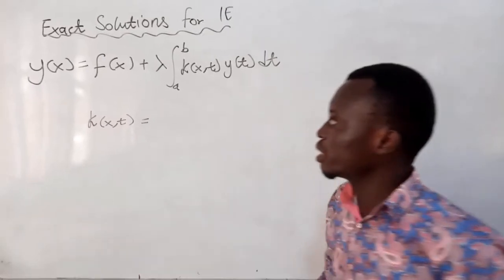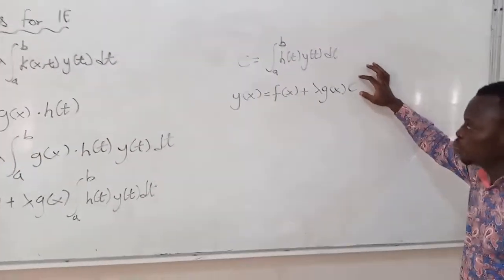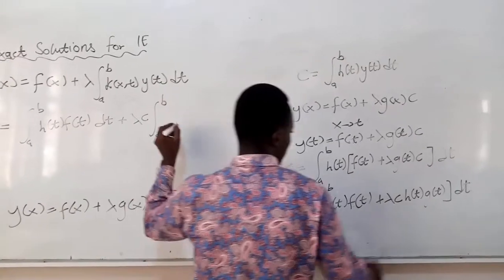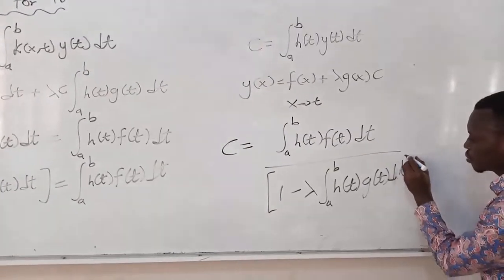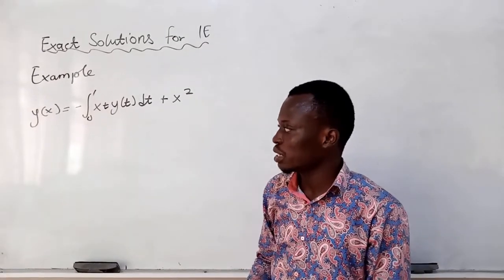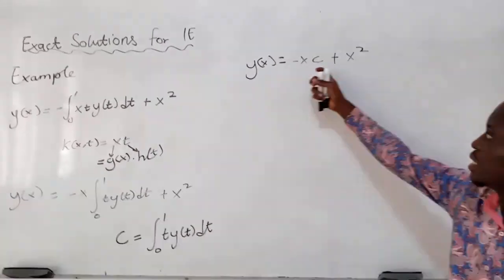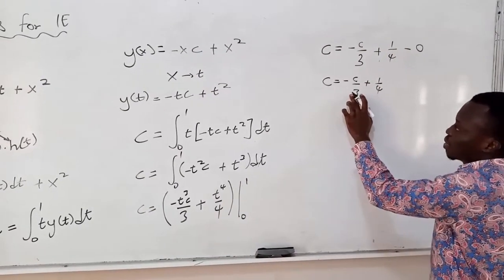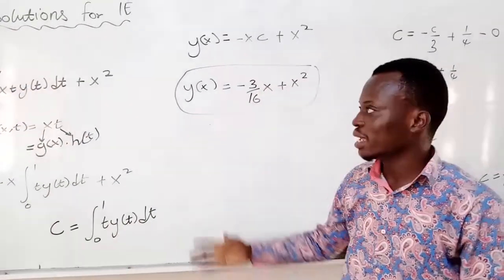Integral Equations, Lecture 7 : Exact Solutions to Fredholm"s IE